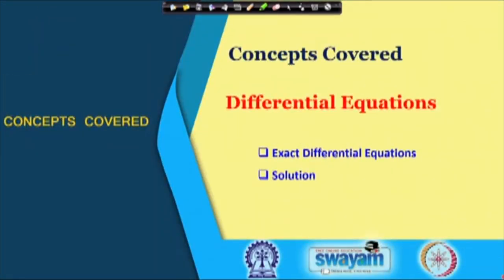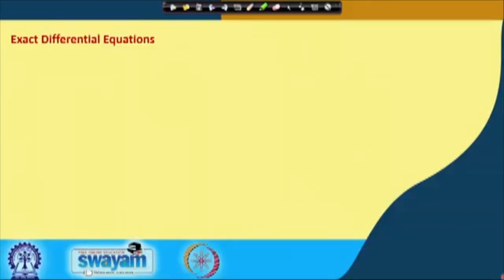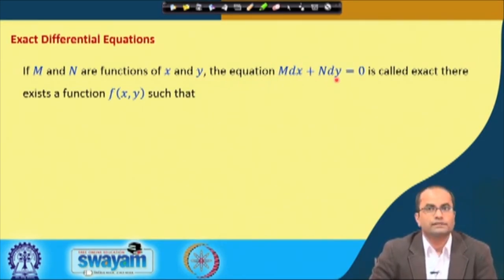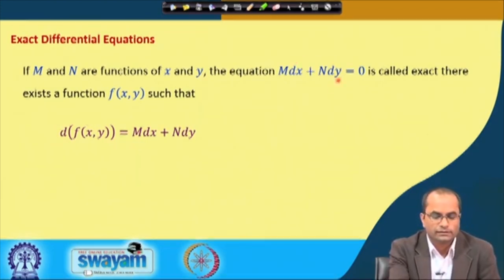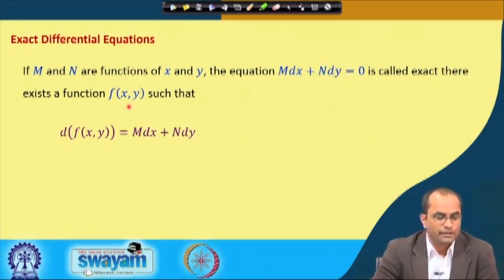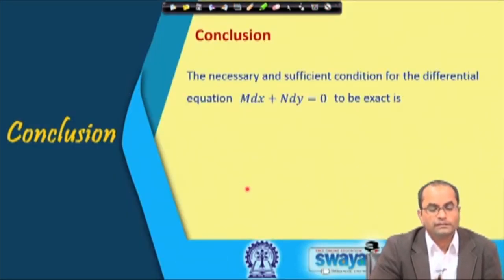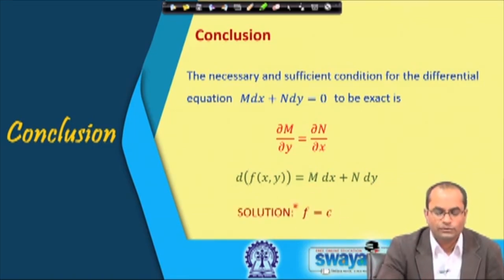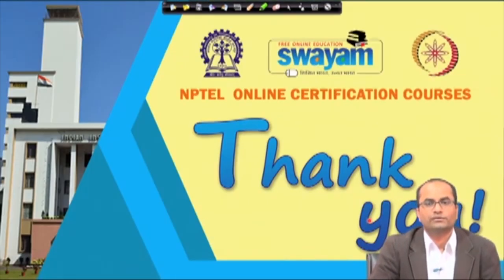Exact Differential Equations